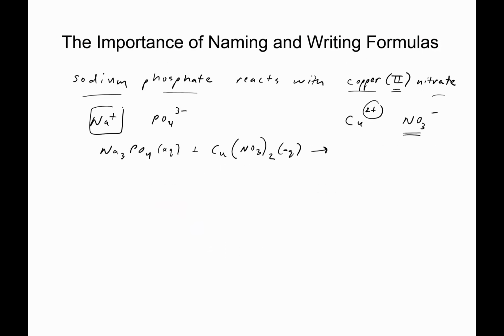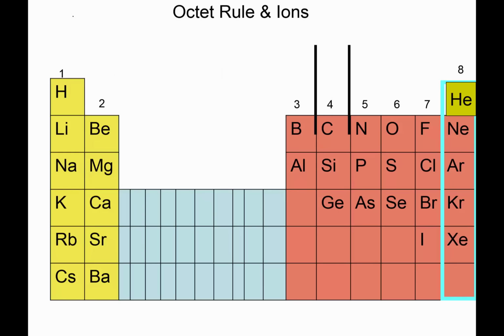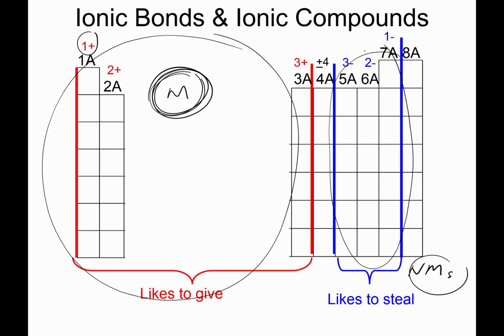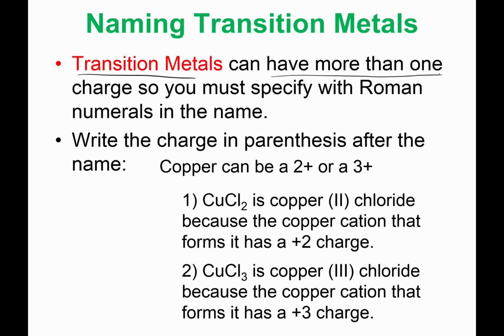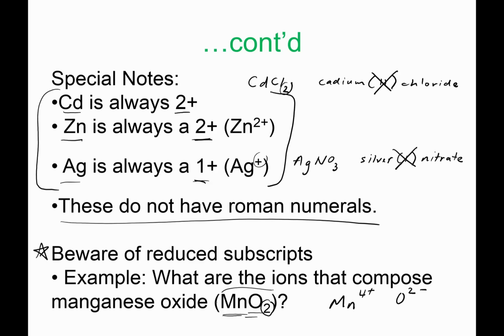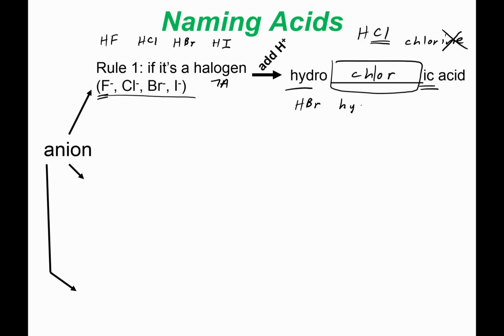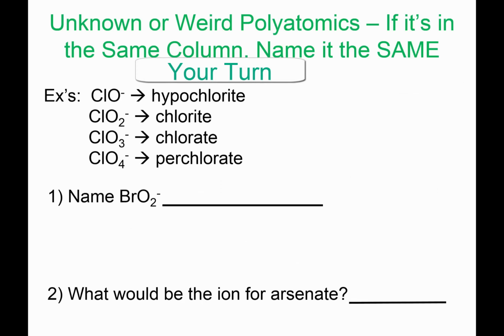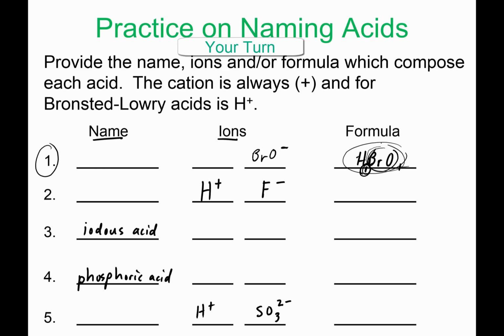Naming Ionic Compounds and Acid Naming